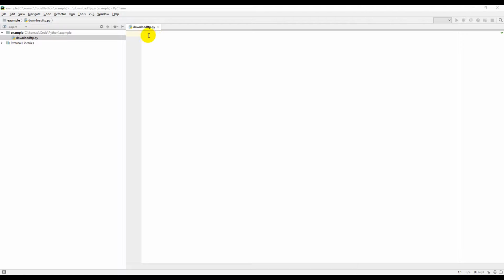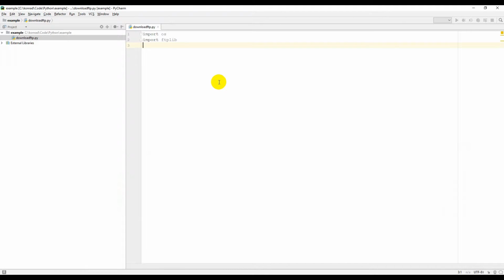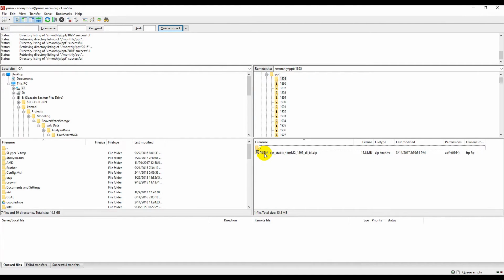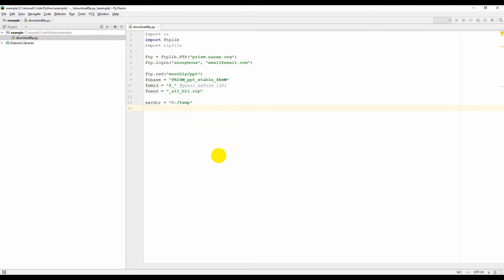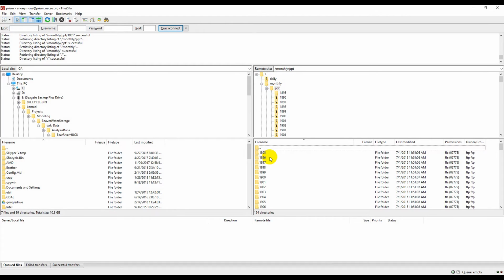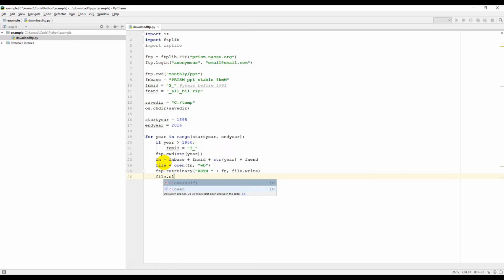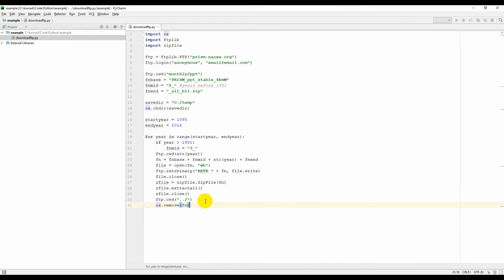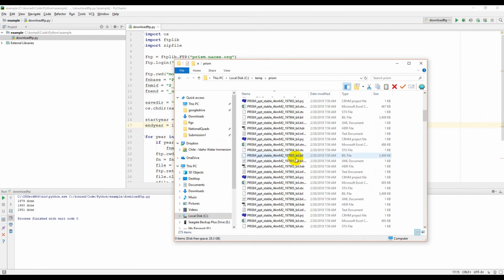Python - Download files FTP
Use Python to automate downloading files from a FTP server, and extract contents of .zip files.